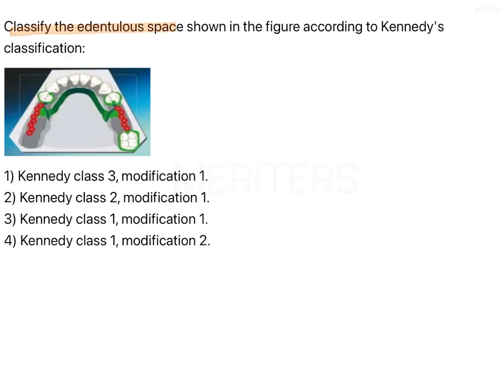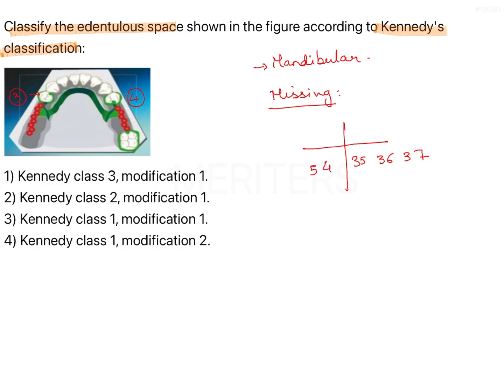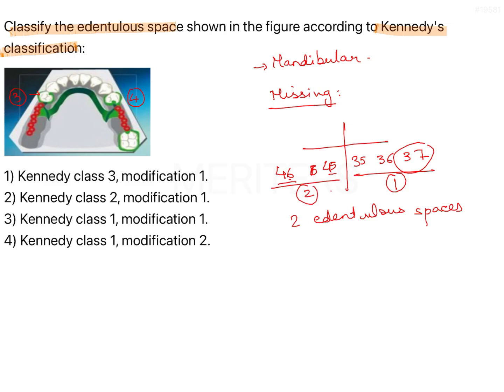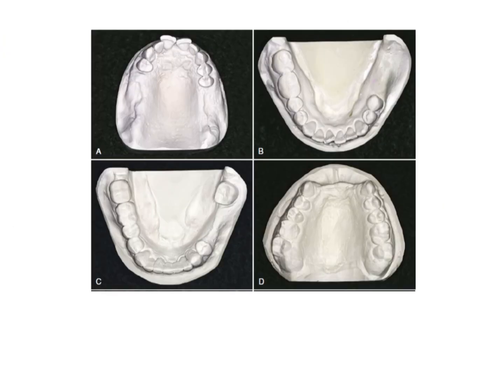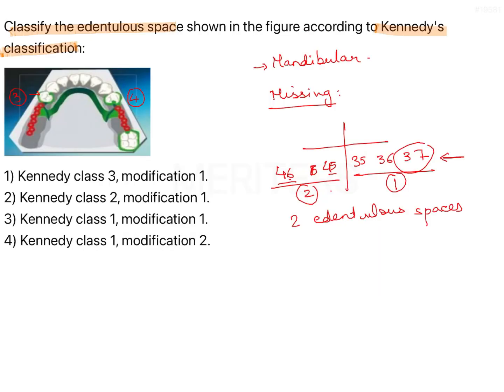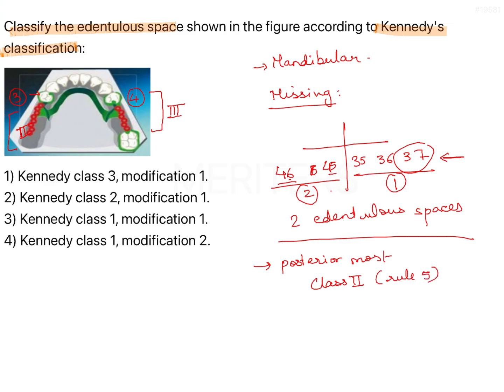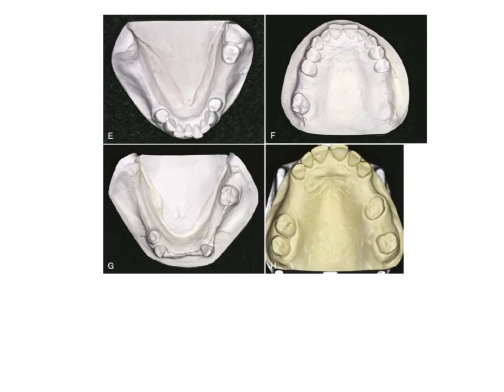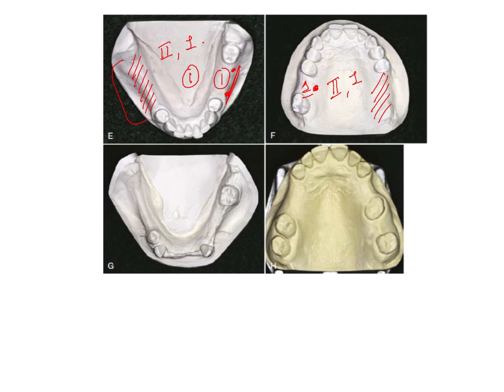NEET MDS | INICET - Prostho - Removable Partial Denture | Explanatory Video | MERITERS